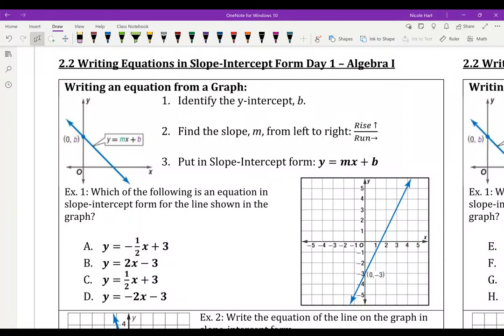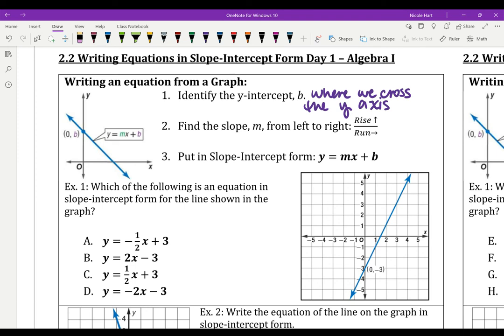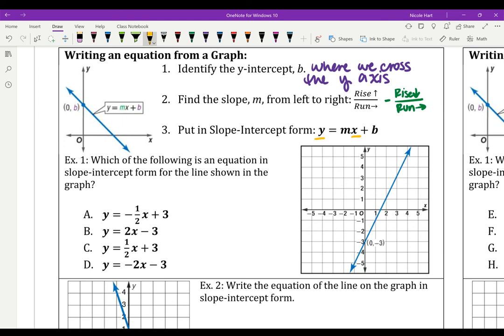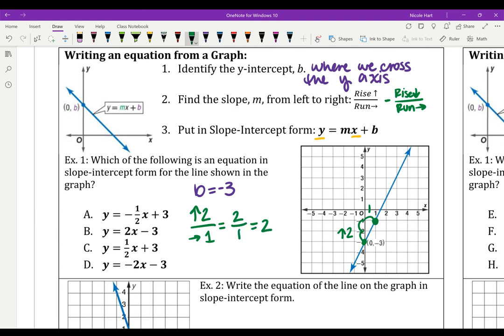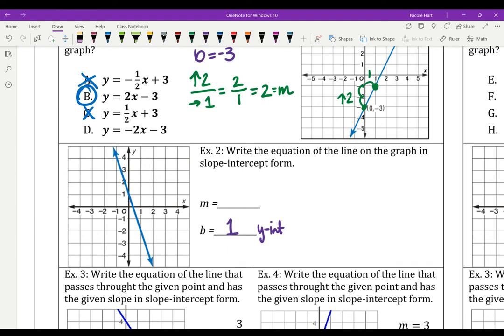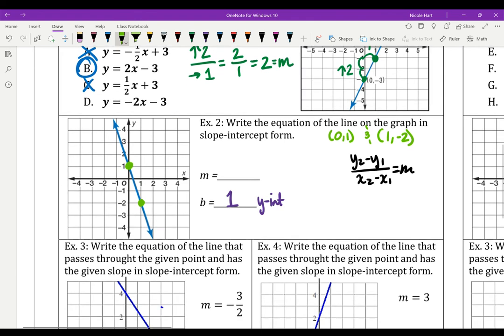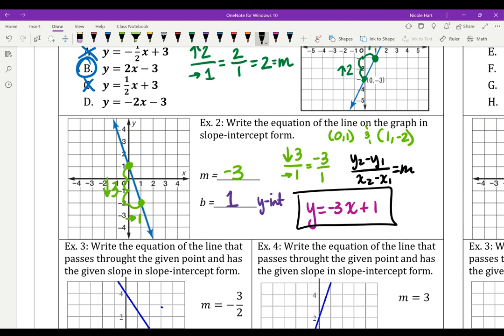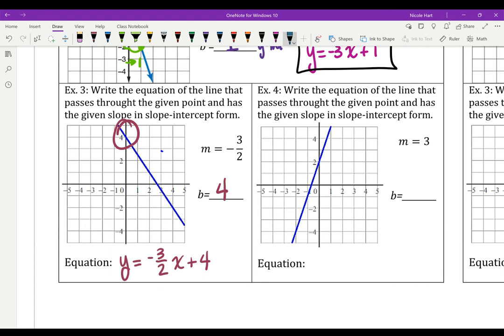2.2 Day 1 Writing Equations in Slope-Intercept Form